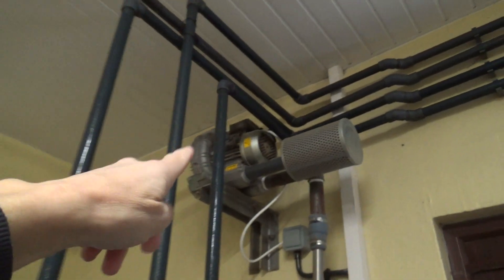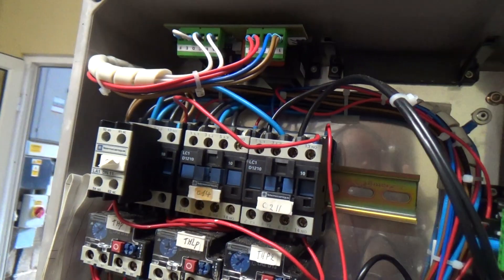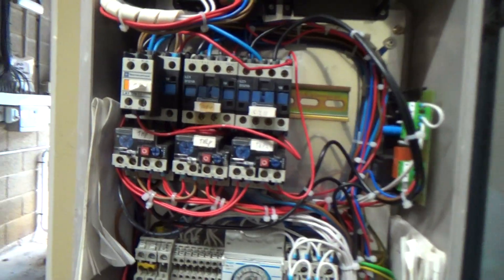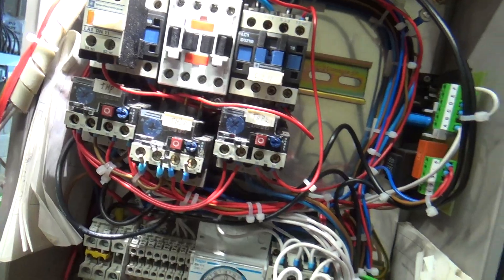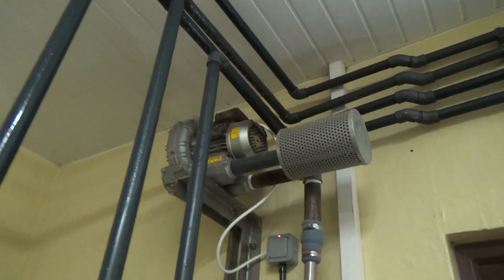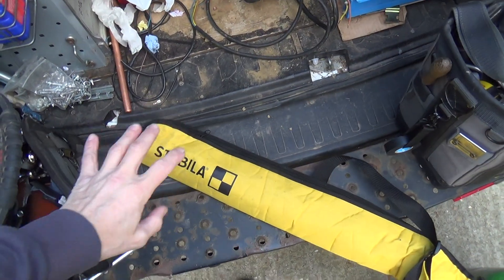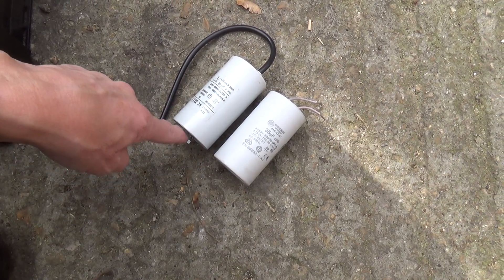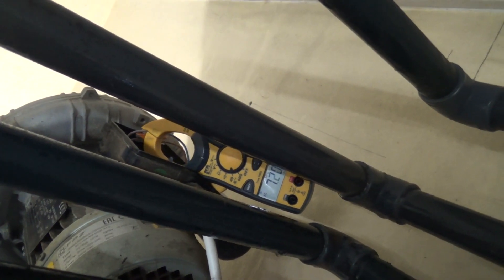50 Hertz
but 60hz more.

TEST BEFORE TOUCHING THE WIRES PEOPLE!

Found the contactor for the air blower had a failed coil, replace along with the overload relay. Ran the system and found the air blower amps a bit high, found this due to a out of specification capacitor which was also replaced.